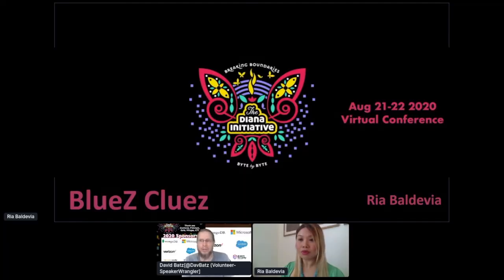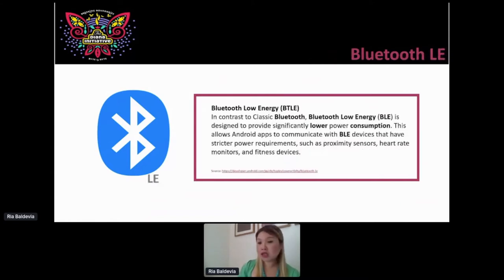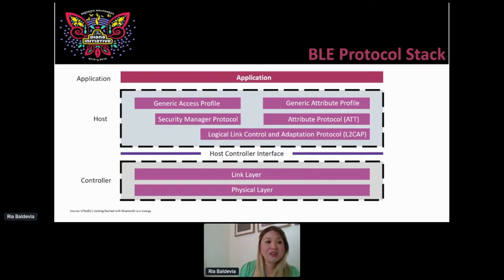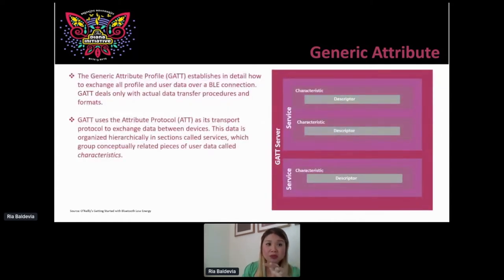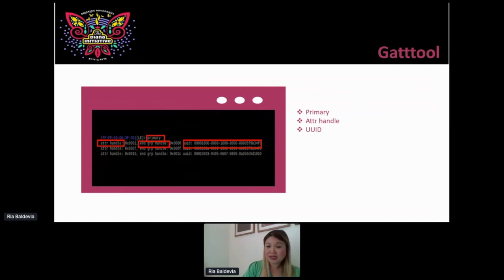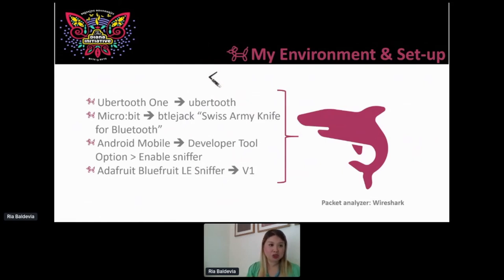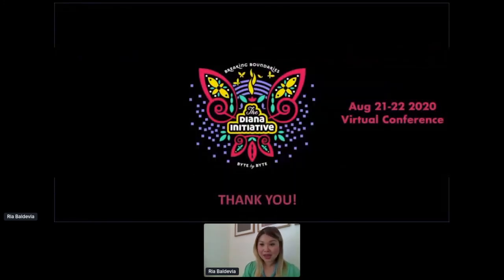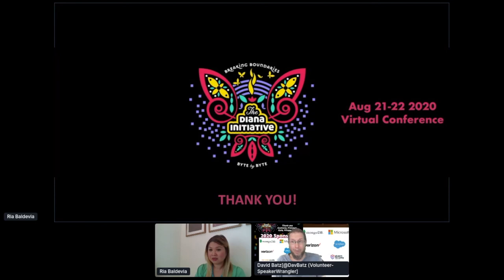Diana Initiative 2020 - Ria Baldevia - BlueZ Cluez: Getting to Know the Linux Bluetooth Protocol ...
Diana Initiative 2020 - Ria Baldevia - BlueZ Cluez: Getting to Know the Linux Bluetooth Protocol Stack

There are many opportunities to learn about various protocols through the Internet of Things. One such protocol, Bluetooth, is a wireless protocol used for communicating data between devices from 2.400 to 2.485 GHz over short distances. This presentation introduces Bluez, a Bluetooth stack available in Linux, as a tool that researchers can utilize to study the protocol and identify potential vulnerabilities between devices exchanging data. In this case, we will leverage BlueZ and its features to control a light bulb. The presentation intends to cover the set-up and installation of pertinent tools in order to scan, identify devices, connect with the targeted device, and change the light bulb’s LED color. Audience members will walk away with a solid foundation of BlueZ and how to interact its tools to scan, connect, and tinker with devices.